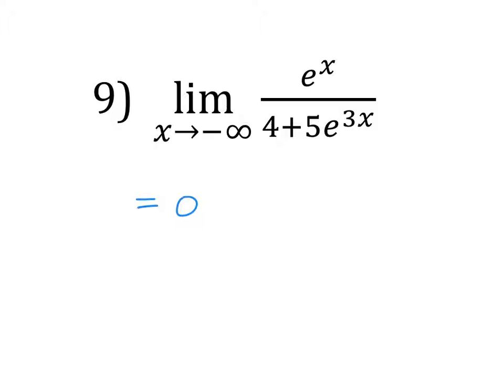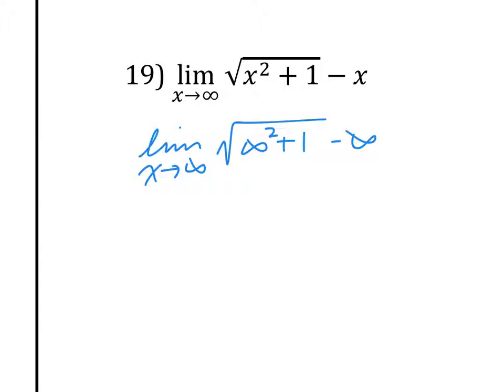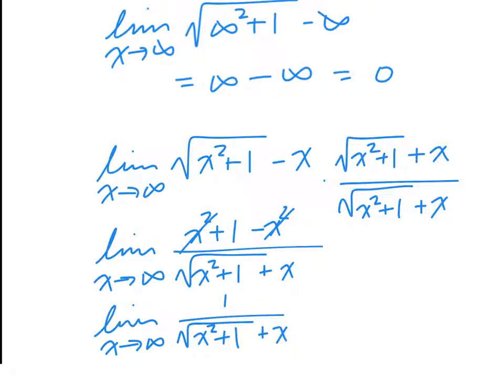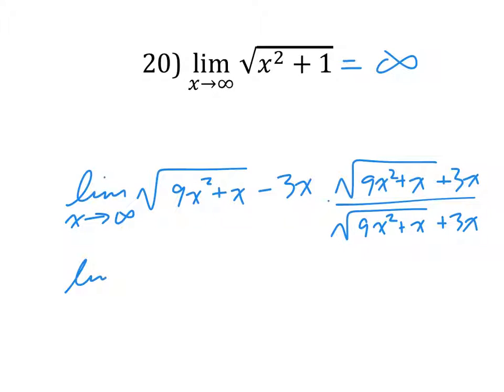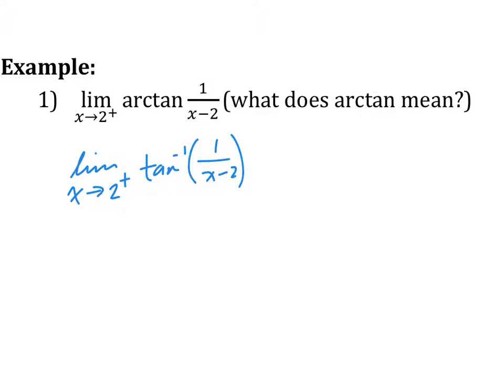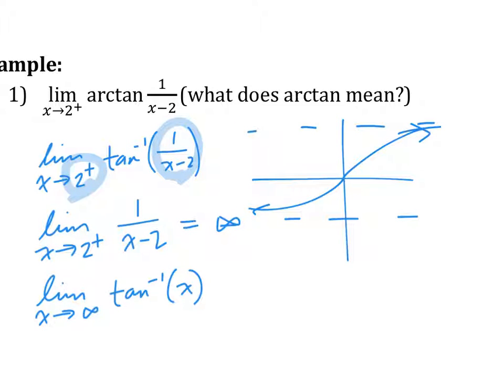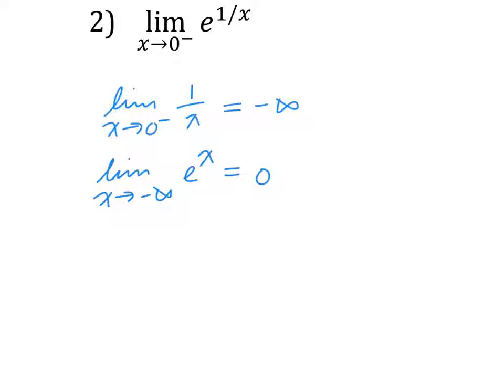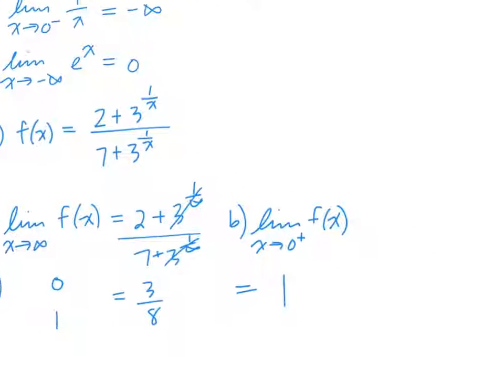AP Calculus AB - Ch.1.6 (part 2)